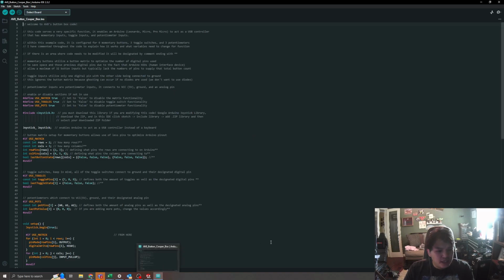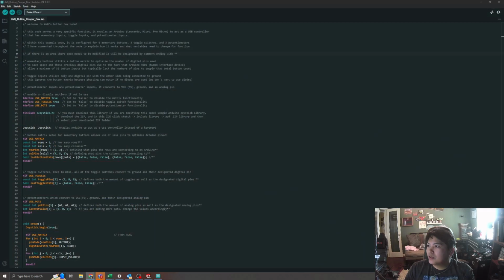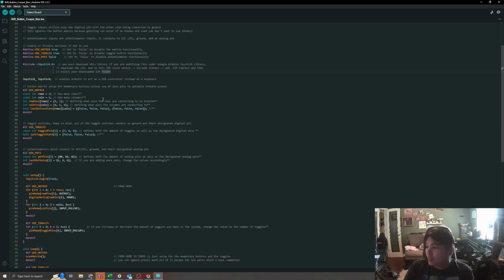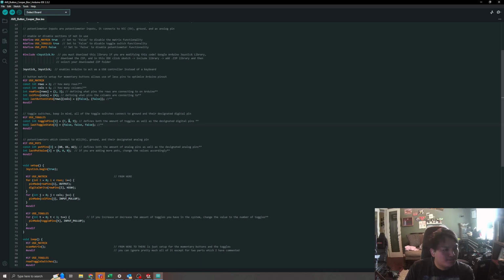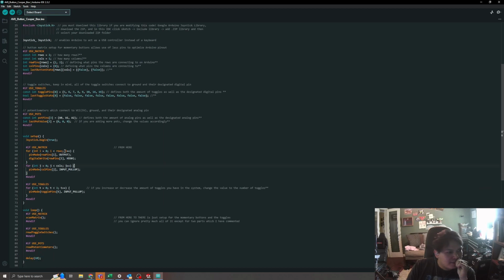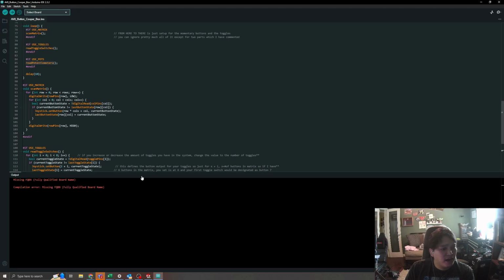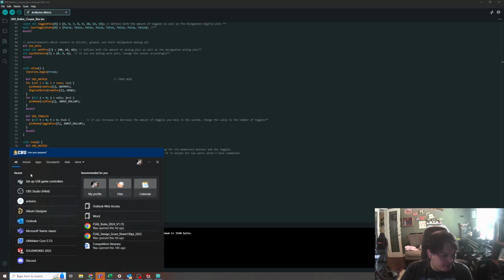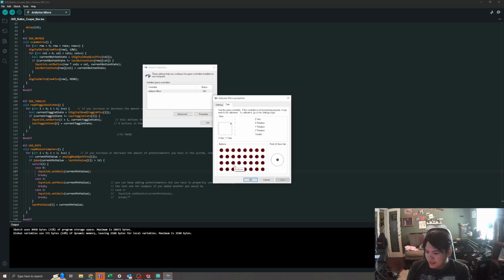AV8 Arduino Button Box Tutorial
For use with Arduino HID variants (Leonardo, Micro, Pro Micro).
These Arduino models are compatible with Air Manger.